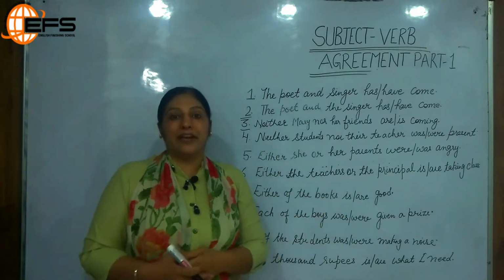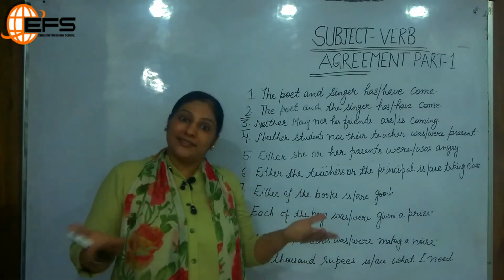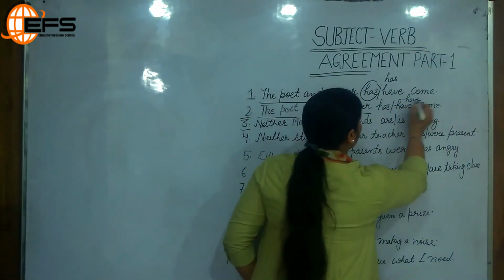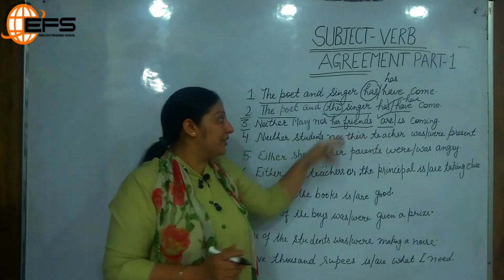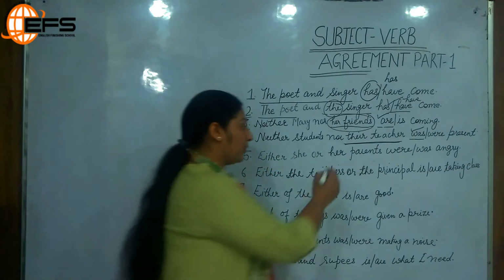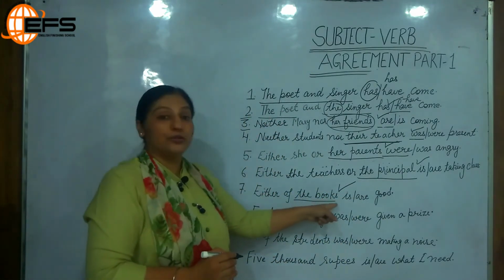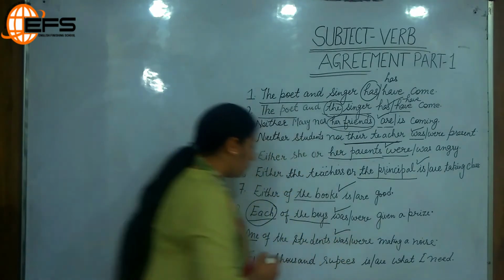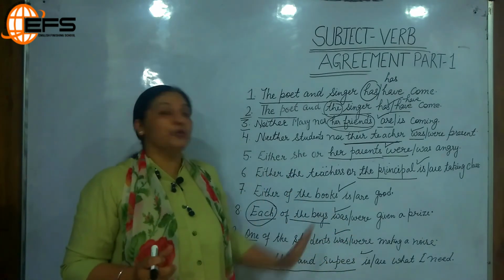Subject Verb Agreement - Part1| Basic English Grammar | Important Rules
Subject Verb Agreement implies the agreement of subject & verb in a sentemce i.e. the subject and the verb must agree in number to form a correct sentence.

If subject is singular,  the verbs also has to match with it.

If subject is plural,  then the verb has to be plural.

This is Part-1 of Subject-Verb Agreement which will help you learn about various rules of Subject-Verb Agreement with different examples.